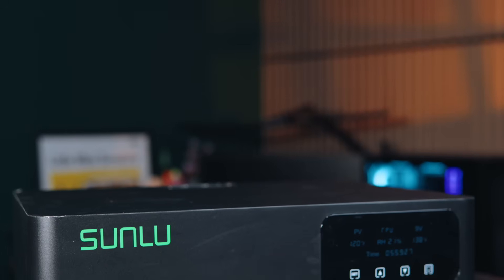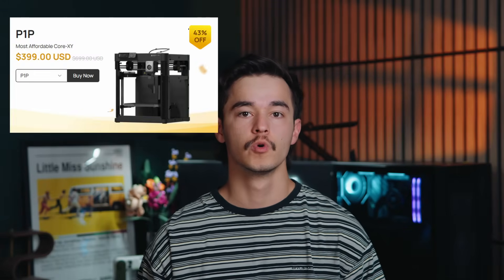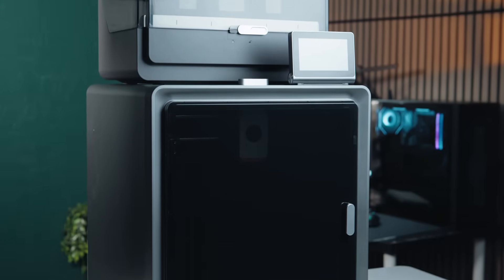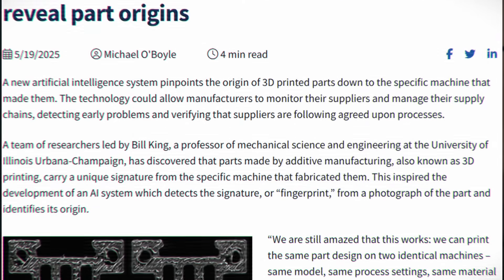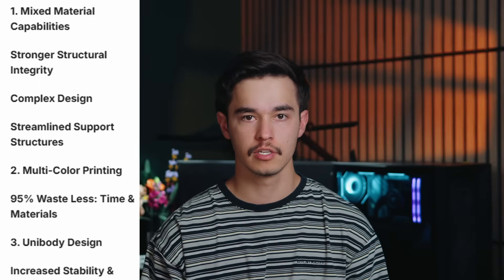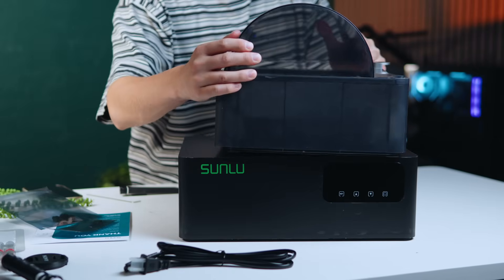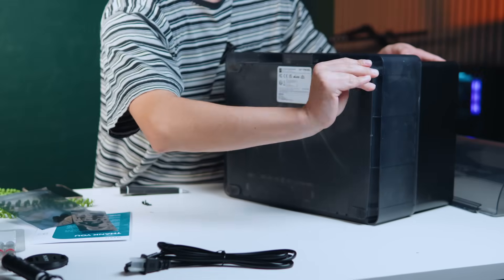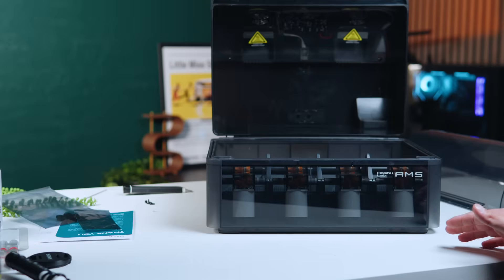5 Game-Changing 3D Printing Updates You Need to Know NOW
Is actively drying your filament in the bambu lab AMS big news for 3D printing? This video kicks off a new monthly series, covering the latest in 3D printing. Find out about current sales on printers and filament, and the biggest headlines from the previous 30 days!

🖨️ Print Files
📁 Full Collection (Follow me on MakerWorld):

🛒 Products I Actually Use & Love

🔧 Printer Upgrades
• Panda Knomi
• Panda Lux LED
• Glacier Build Plate
• Frostbite Build Plate

🧰 Tools & Accessories
• Electric Screwdriver
• Rechargeable Desiccant
• Screw & Anchor Kit
• LED Strip (ON SALE)

⏱️ Chapters
0:00 Intro
0:58 Video Layout
1:36 Bambu Anniversary Sale
4:06 Prime Day Sale
5:15 Sunlu Anniversary Sale
6:12 Biggest Headlines
6:52 3d printing in medicine
7:42 3D prints can be traced
8:50 Cheap Dual Extruder printer
9:44 Sulu AMS Heater
18:09 Outro